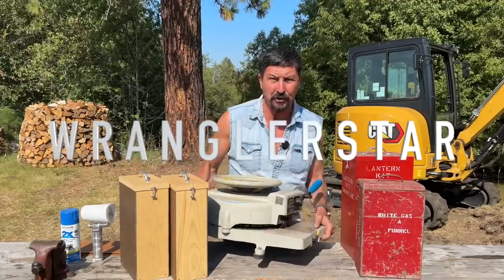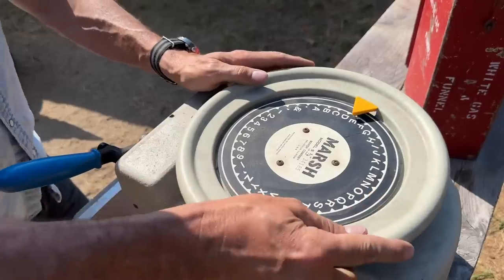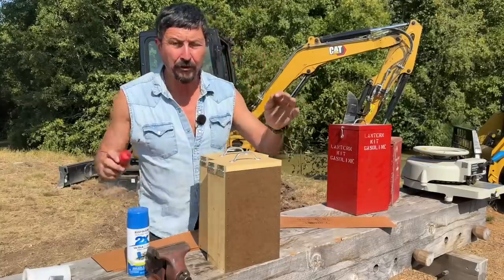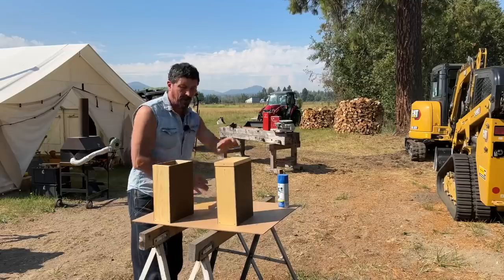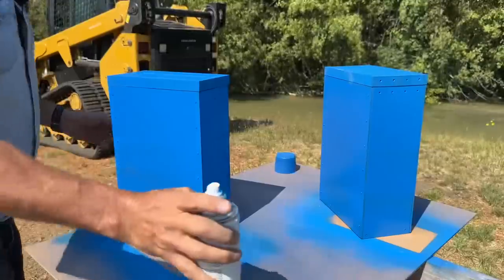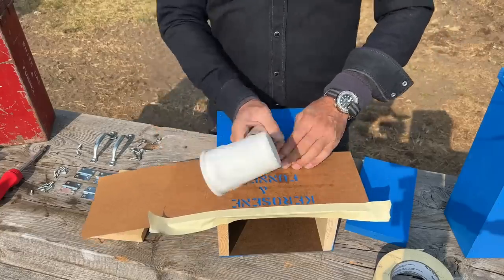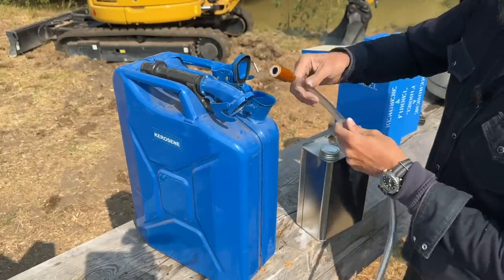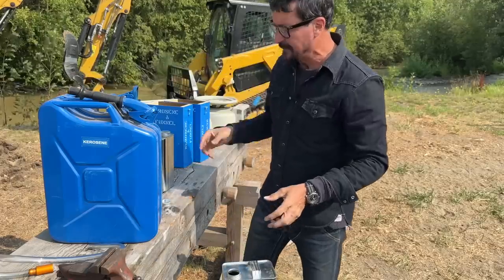How The US Forest Service Stores Fuel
How the USFS stores Kerosene and White Gas for Lanterns and cookstoves.  Many of our videos are comedic & satirical & not intended to cultivate antisocial or unlawful behavior. No price increase for you but we may receive compensation.